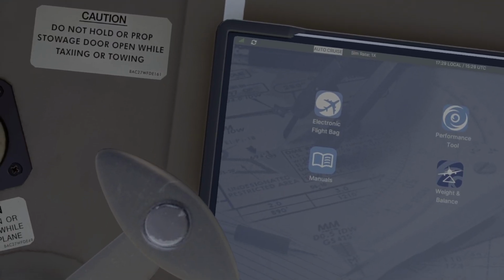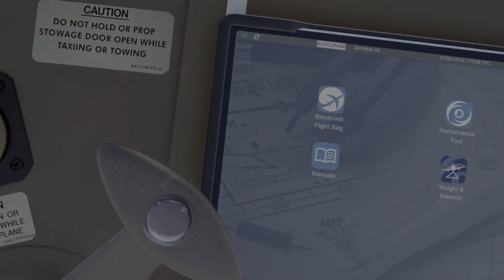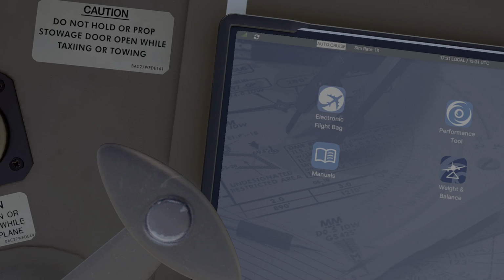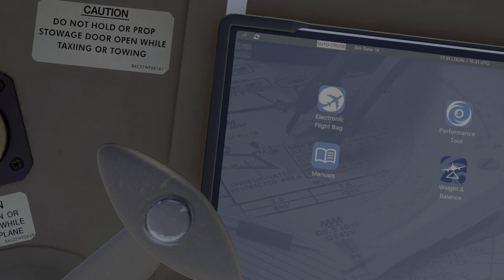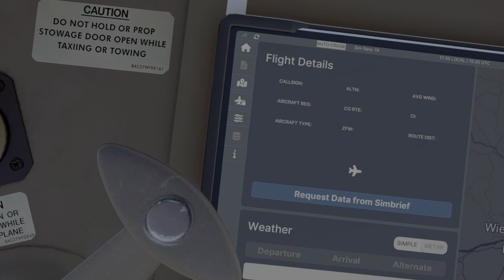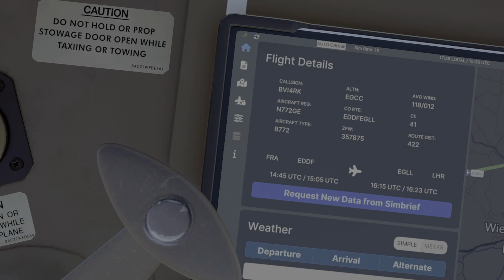Howto: Using the PMDG EFB to load route data as a blind sim pilot